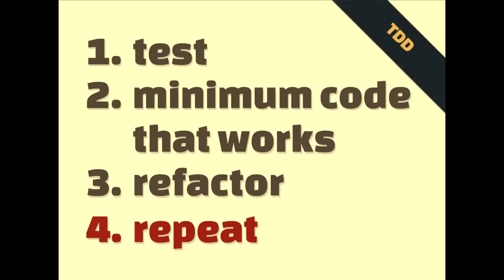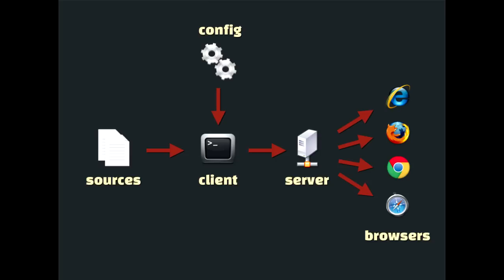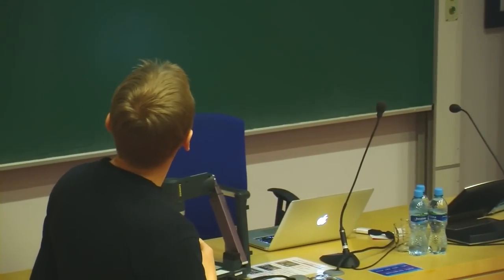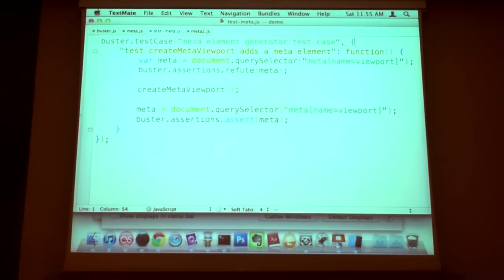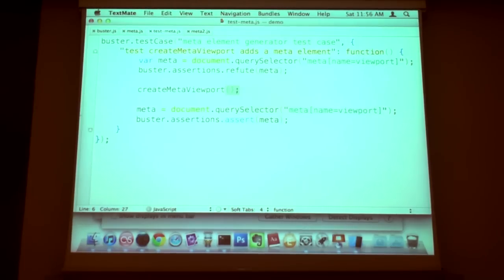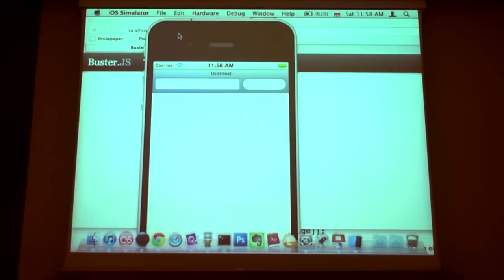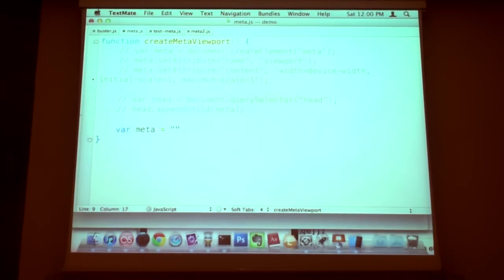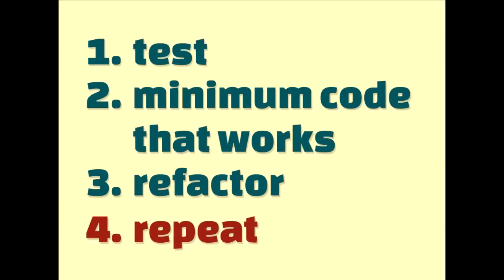Krzysztof Szafranek - Practical guide to unit testing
Krzysztof started working with the web in 2000 and quickly fell in love with this multidisciplinary medium. Since then it's been allowing him to design, write, code and even get paid for that.